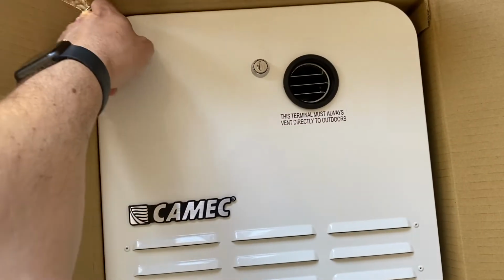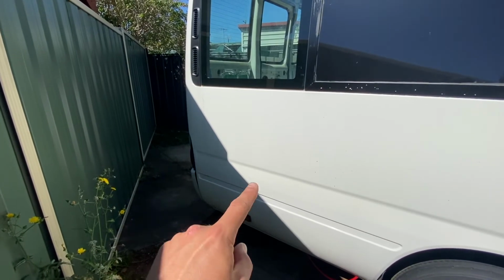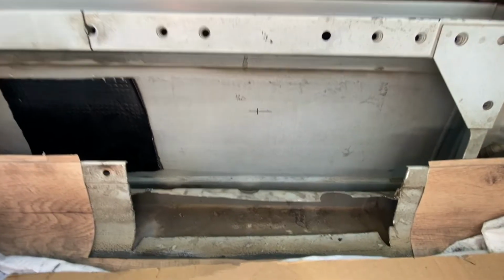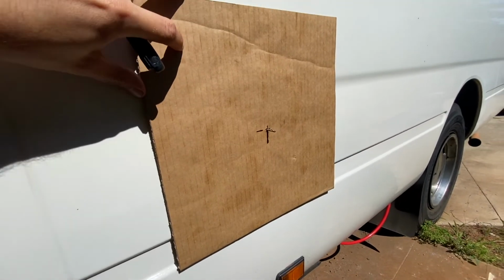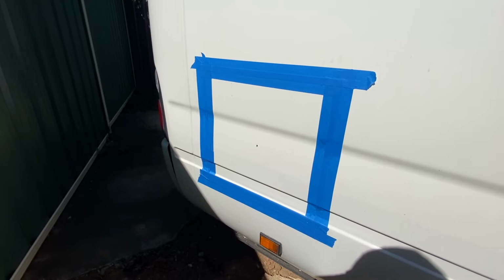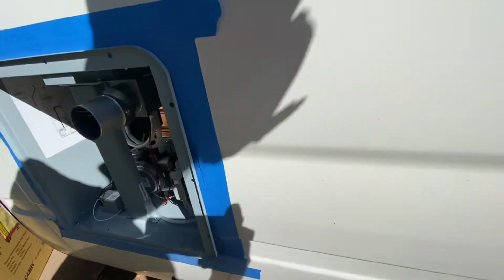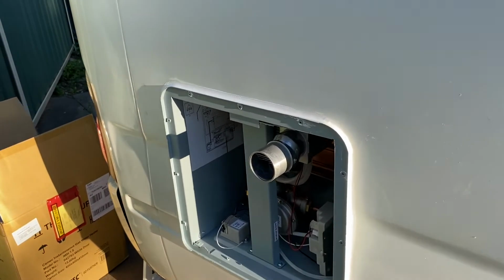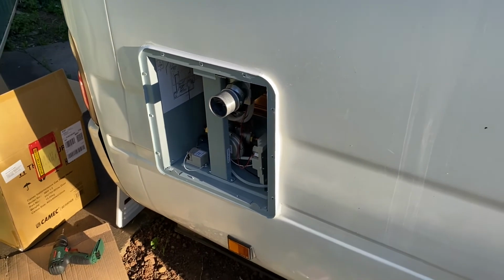HOT WATER SYSTEM INSTALL | Camec Gas Heater | Toyota Coaster Conversion | Bus Build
In this episode we show you how we installed our Camec instantaneous gas hot water heater system into our Toyota Coaster. We installed the system at the rear of the bus on the drivers side within close proximity to the gas box for ease of connection and on the drivers side so that running the plumbing to the kitchen sink (also on the drivers side) would be easy.

Follow along as we document the process of converting our 2001 Toyota Coaster into a tiny home!